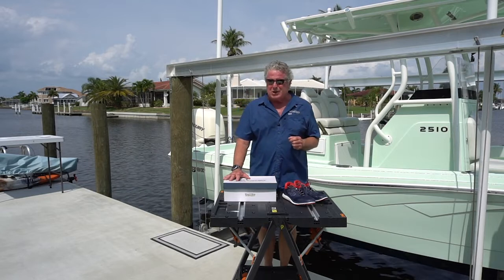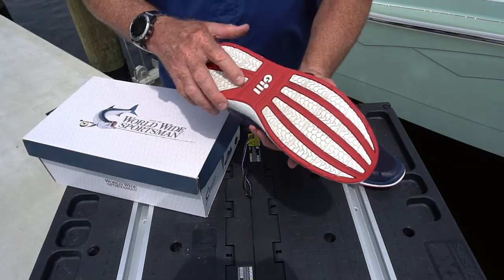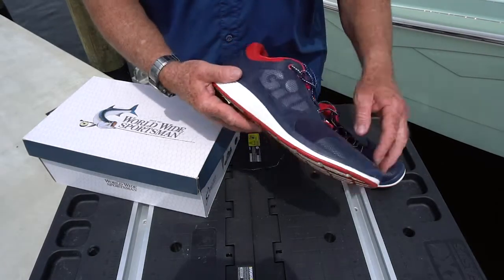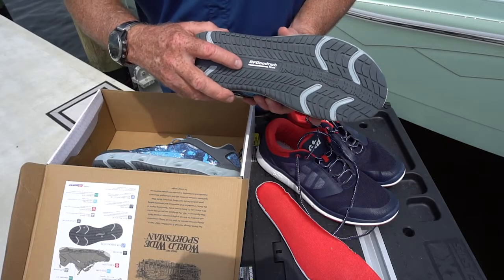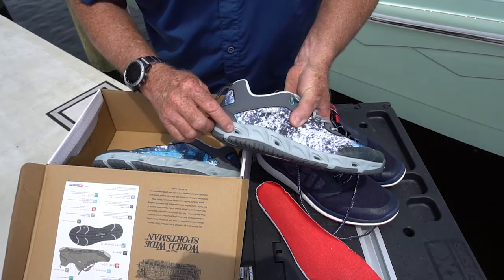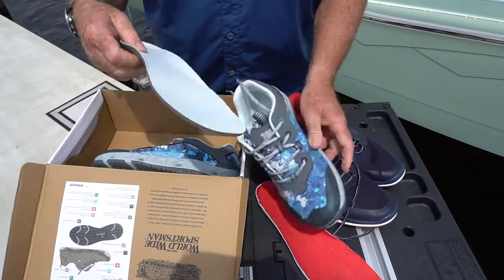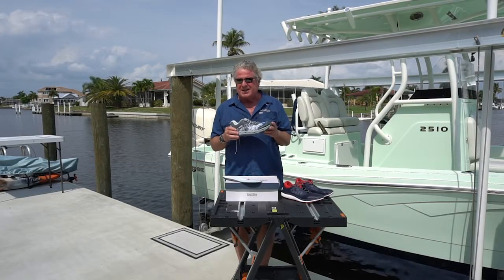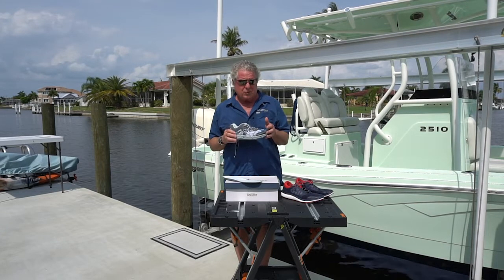On My Dock: Top Boat Shoes for Active Boaters and Anglers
With the new synthetic materials used in athletic shoes today, boat shoes are evolving from the traditional oiled leather moccasins. Randy Vance reviews two of his favorite shoes from Gil and World Wide Sportsman.